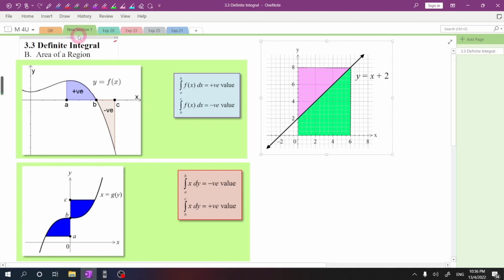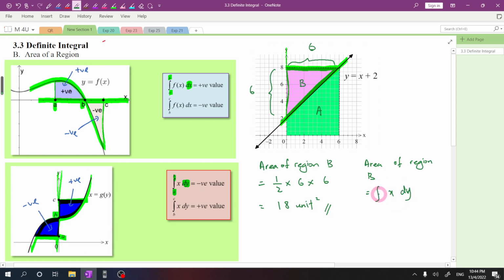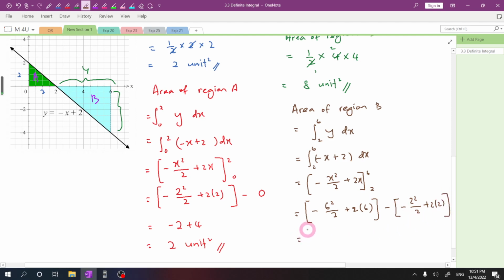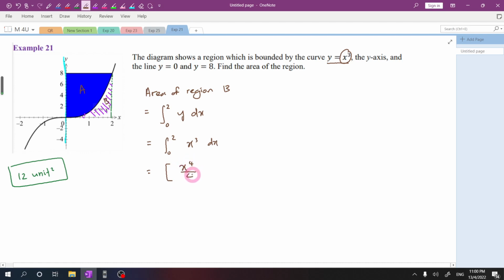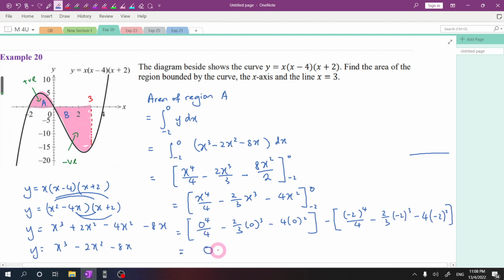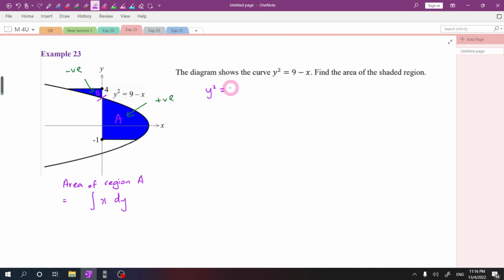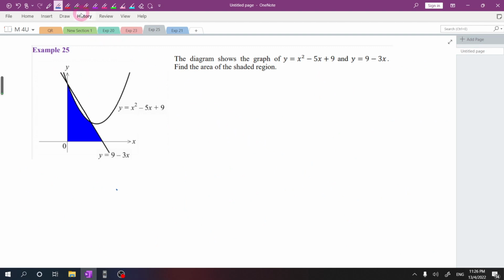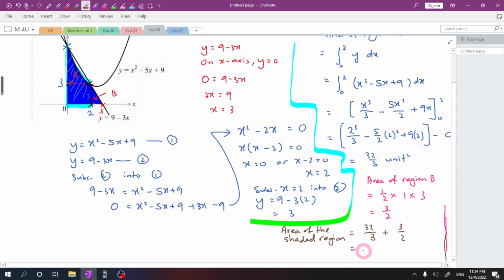KSSM Form 5 Add Maths Chapter 3 (3.2 Definite Integral, Part 3)